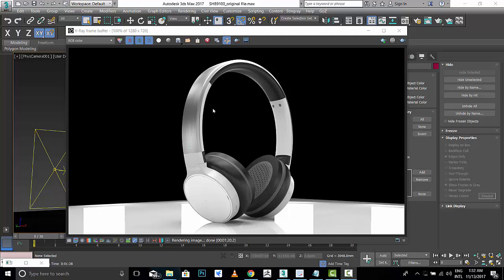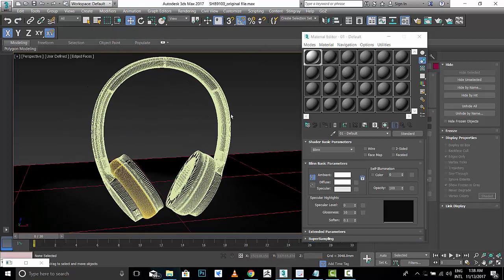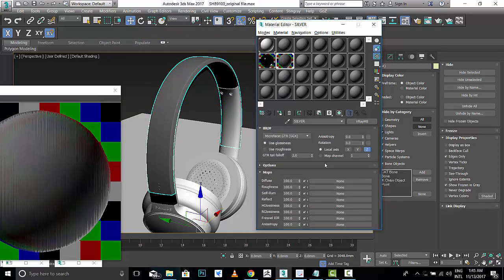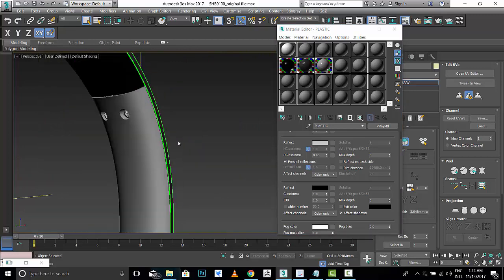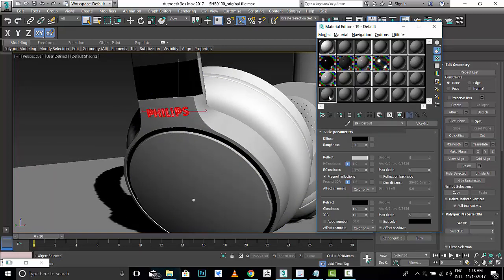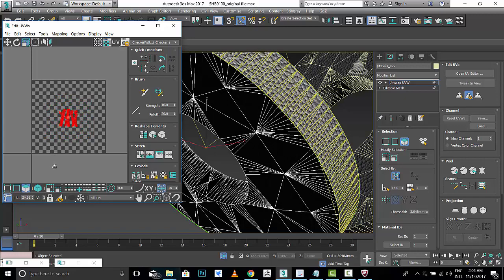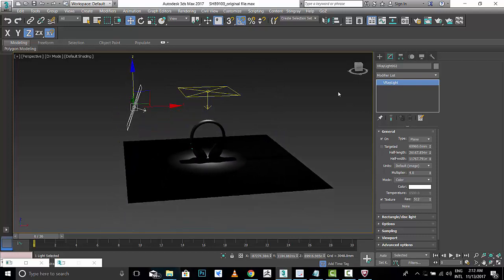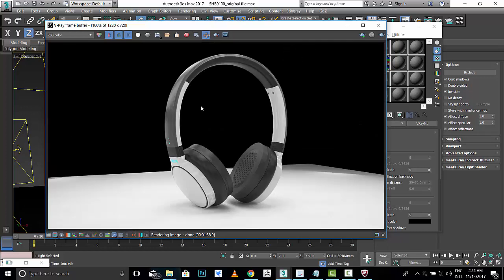VRAY TUTORIAL : RENDERING A REALISTIC HEADPHONE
Here's a tutorial on how to setup a material using vray for a commercial product. You get to learn the basic understanding and theory on how to setup quick and good looking renders for a headphone